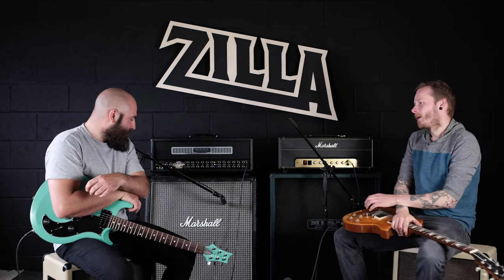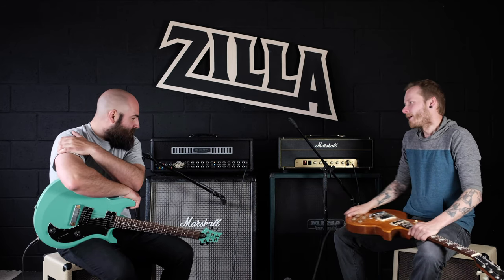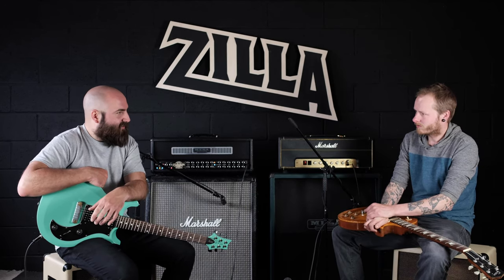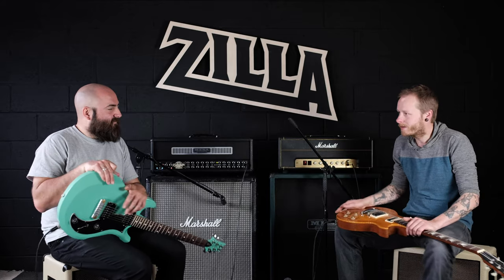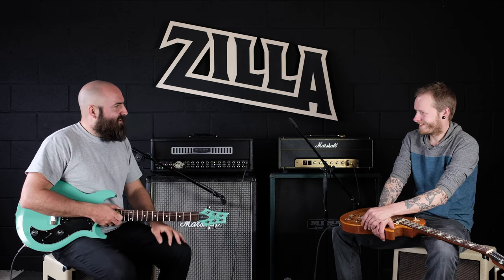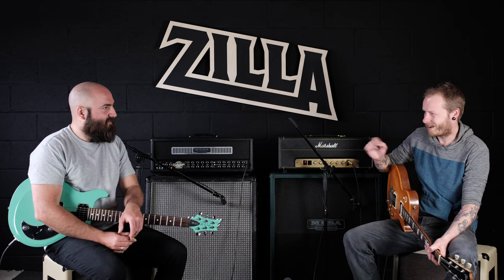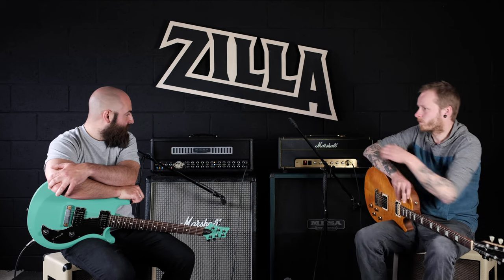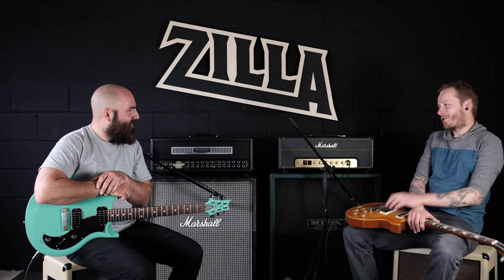Marshall Head & Mesa 4x12, Mesa Head, Marshall 4x12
Both Marshall and Mesa Boogie make some fantastic amps but tend to have two quite distinctive sounds. Here we look at the Marshall JMP, Mesa boogie Roadking and a iconic 4x12 by each brand, but rather than do the obvious, we decided to mix things up a little and see how each amp sounds with the others cab.

The idea behind this video is, at Zilla we are used to mixing brands, by the fact that we don't make amps. Here we wanted to show how things can be mixed up a little and illustrate that there are merits to it.

Please remember this is just a bit of fun, and that both amps would sound better using a Zilla cab ;)

Gear used.

78 Marshall JMP
Roadking Mk1
Marshall JCM900 era 1960 4x12
Mesa Boogie OS 4x12 (angled)
PRS Mira
Gibson LP Gary Moore
Thorpy FX Peacekeeper
Little Tube Scream

We used SM57's as they are industry standard and the only mic we have two of.